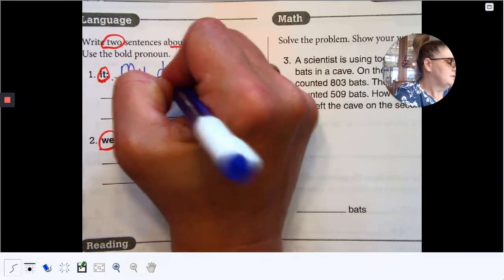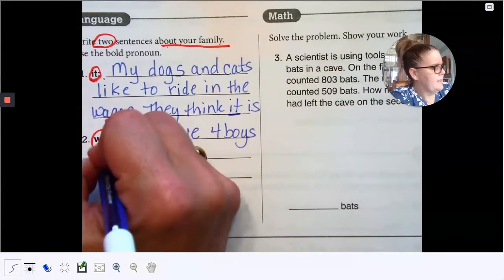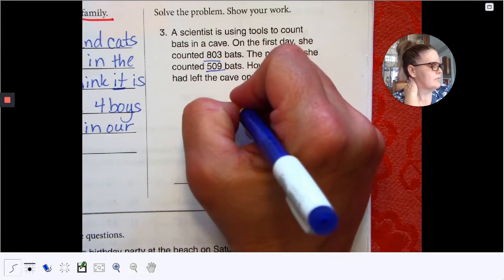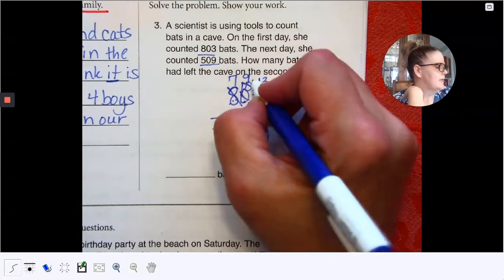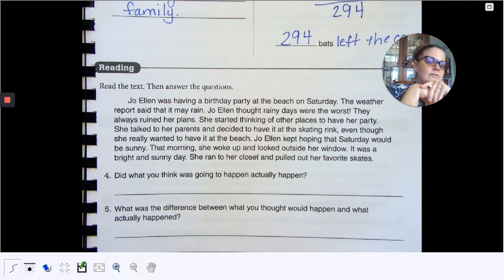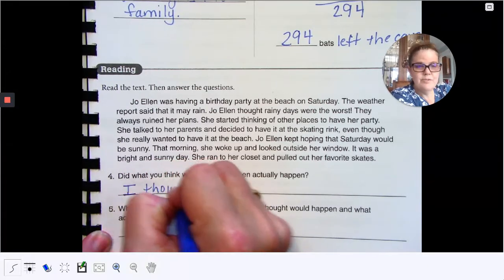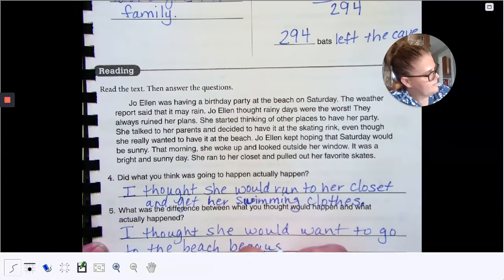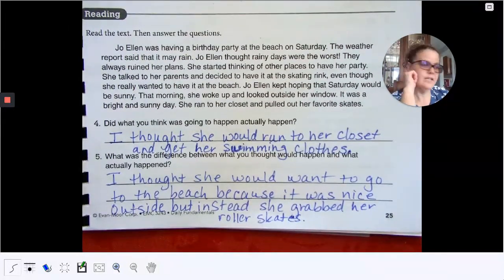Friday Morning Work for October 2, 2020